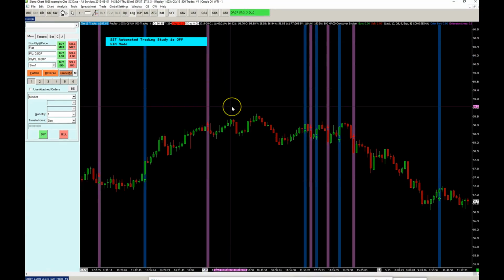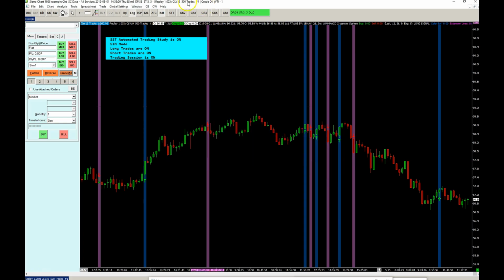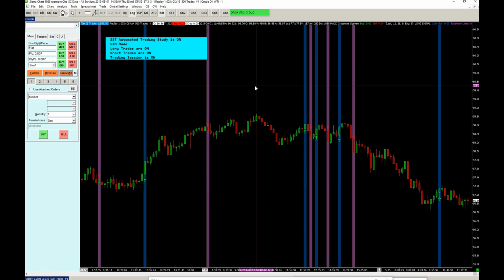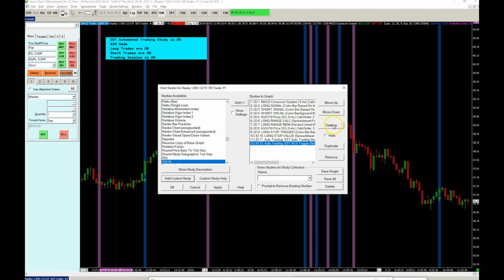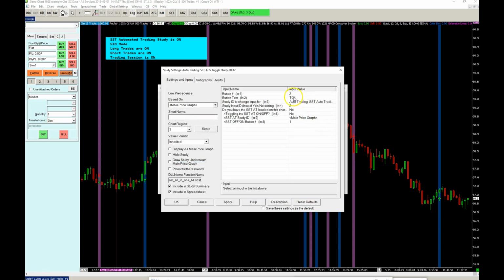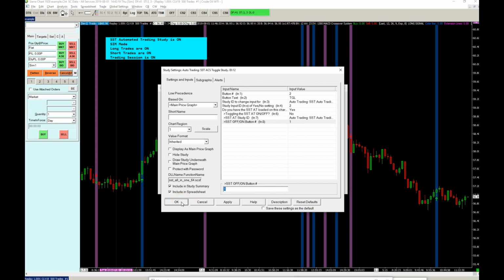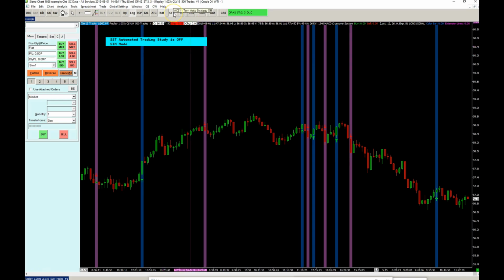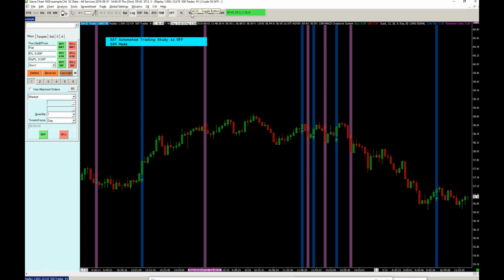SST ACS Toggle Study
A new study release to the Autotrading and All in one bundles. You can quickly toggle Yes/No settings with this study.